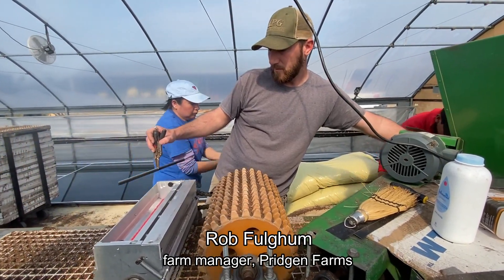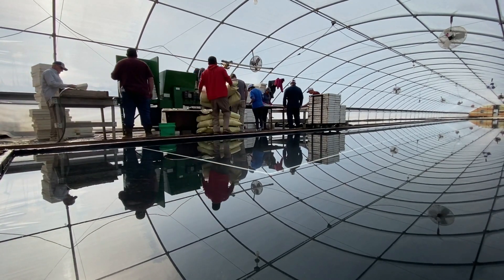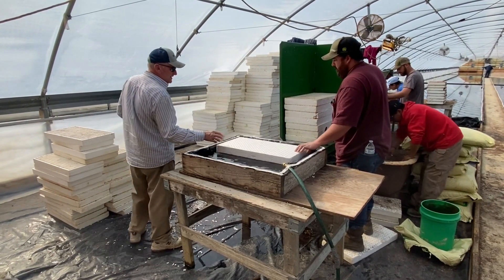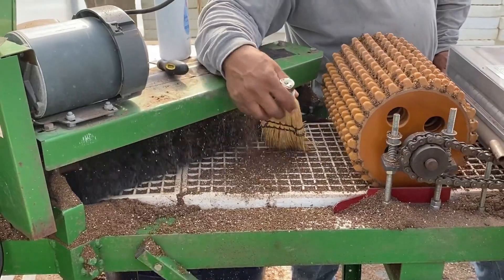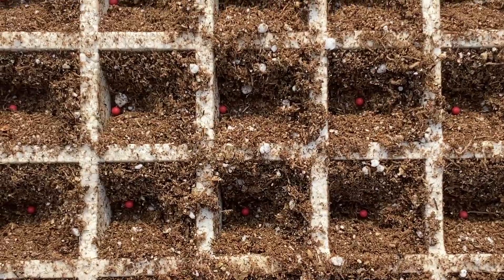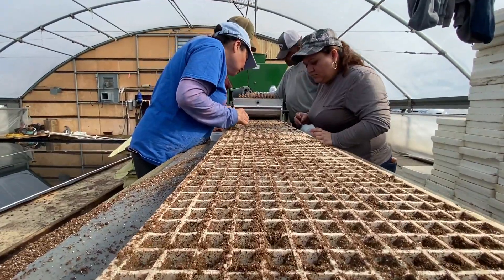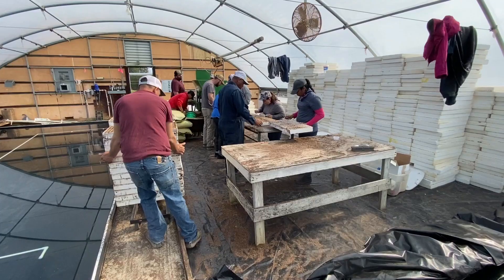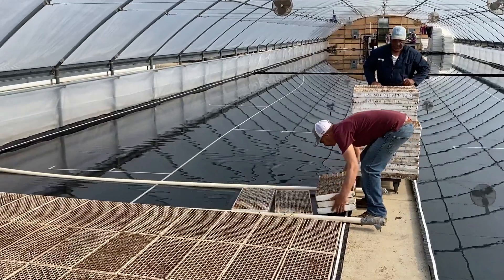The Wilson Times - Tobacco planting gets underway